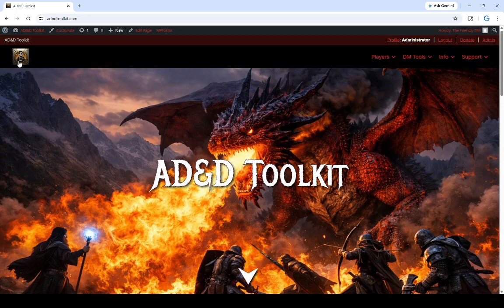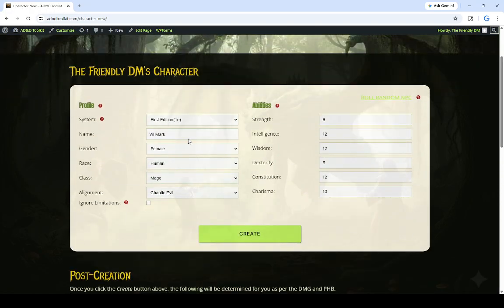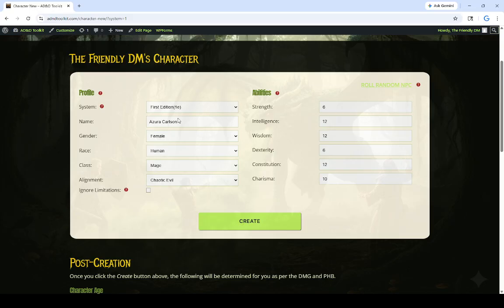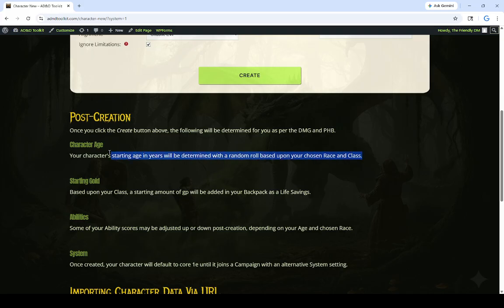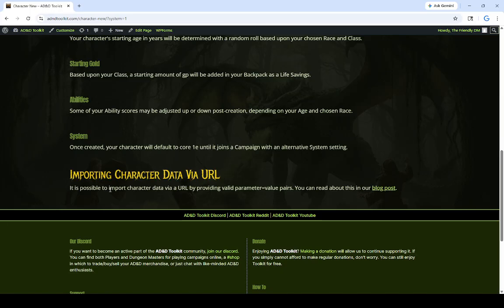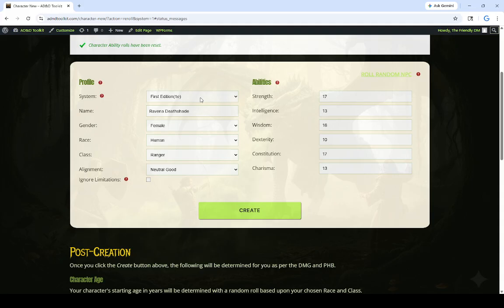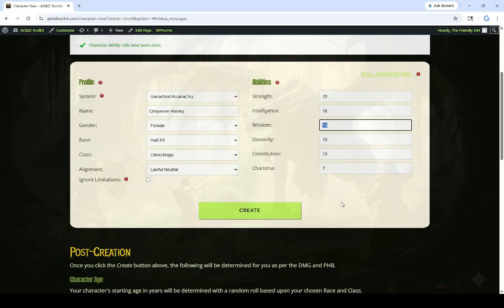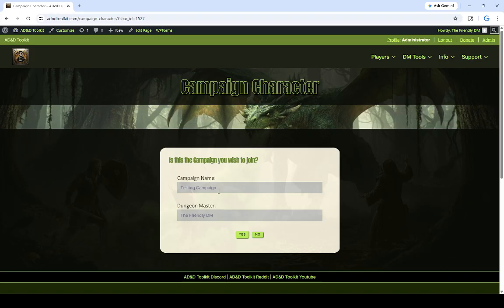AD&D Toolkit - Character Creation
This is a tutorial on how to create a new Advanced Dungeons & Dragons character in AD&D Toolkit.  Demonstrates step-by-step how to get it done; options available to you as far as extended systems like Unearthed Arcana and Second Edition(2e); and how to use the Random NPC Generator.

00:00 Start
00:30 Green Dragon Display Theme
01:00 Character Creator
03:28 Ignoring Creation Limits (Custom Characters)
04:31 Post-Creation Notes
06:30 Importing from a Character Generator
07:18 Random NPC Generator
10:28 Joining a Campaign